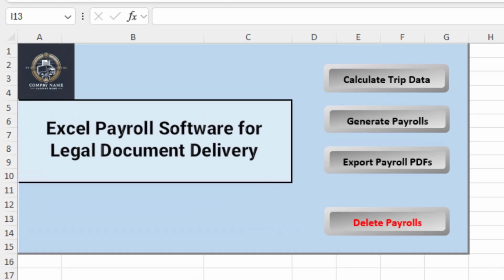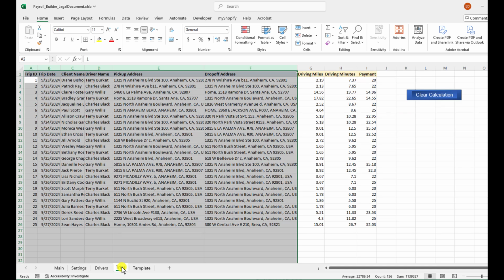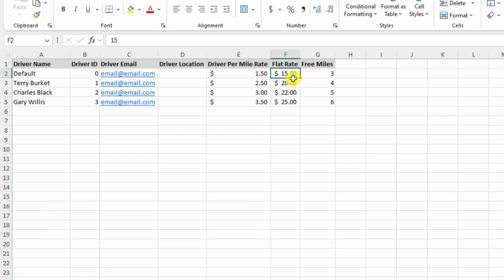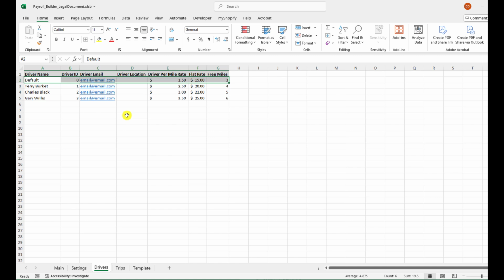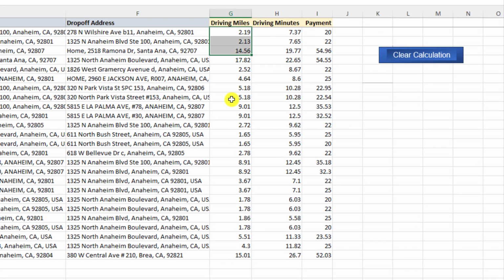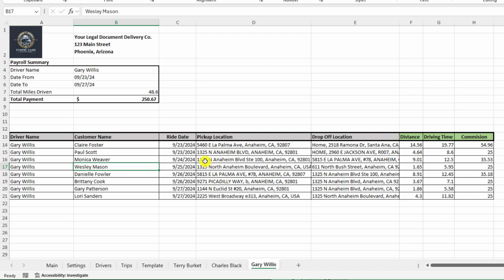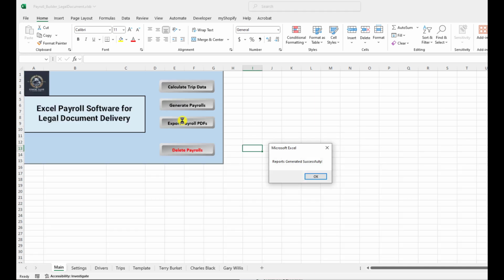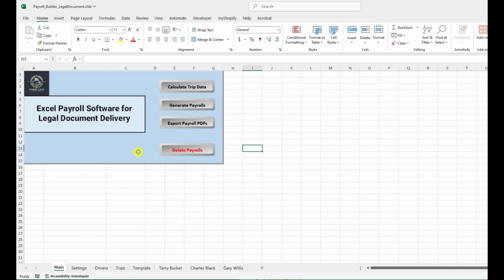Payroll Software for Legal Document Delivery Drivers | Automate Payroll Calculation in Excel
The Excel Payroll Tool for Legal Document Delivery Drivers is a straightforward solution that simplifies payroll tasks. By entering trip details, it quickly calculates delivery distances, times, and driver payments, saving you time and reducing errors.

This tool generates personalized payroll sheets for each driver and creates detailed PDF reports ready for printing or emailing. Since it operates entirely within Excel, there's no need for additional software installations.

With a one-time purchase, you gain lifetime access, avoiding recurring fees. Plus, real-time support is available via call or chat, including Zoom assistance for setup and troubleshooting.

00:00 Intro About "Excel Distance Calculators"
00:33 Purpose of the Tool
01:45 Setting up the "Drivers" Tab
03:19 Setting up "Trips" Tab
03:37 Using the Payroll Software